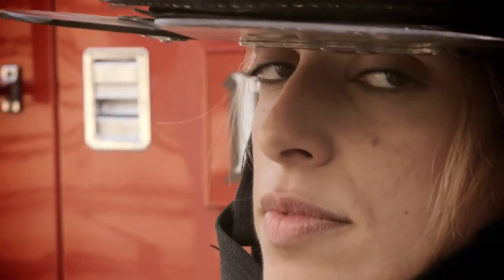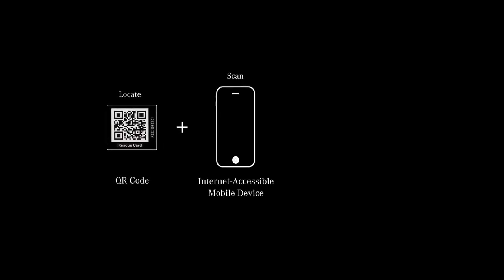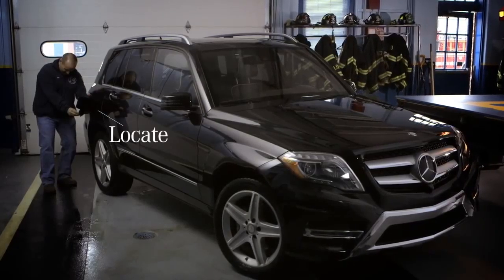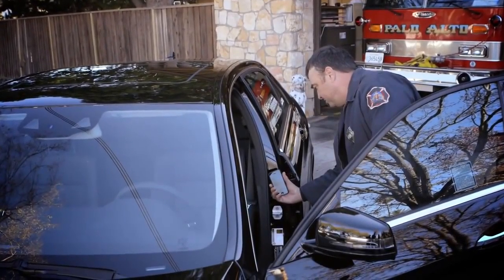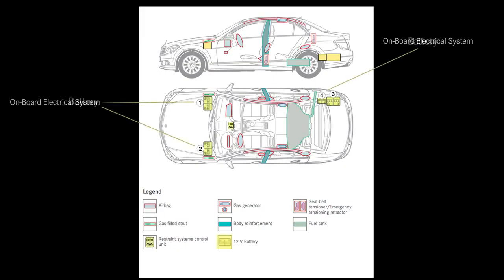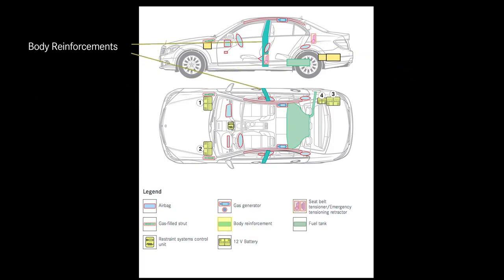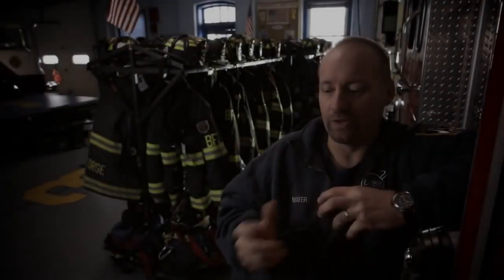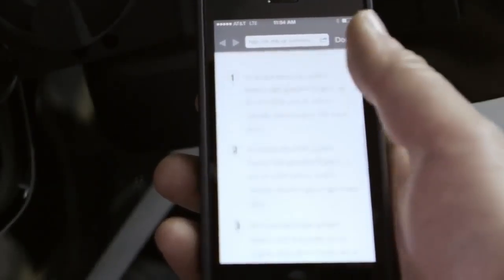How To Use Rescue Assist℠ Mercedes Benz Vehicle Safety